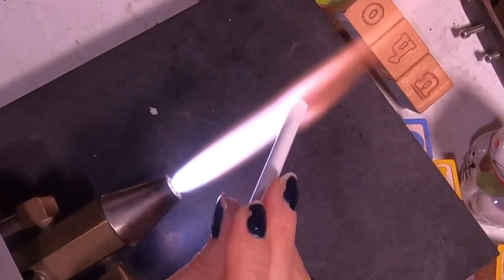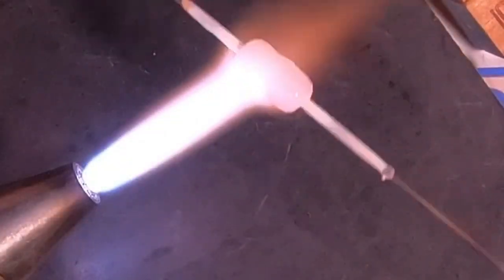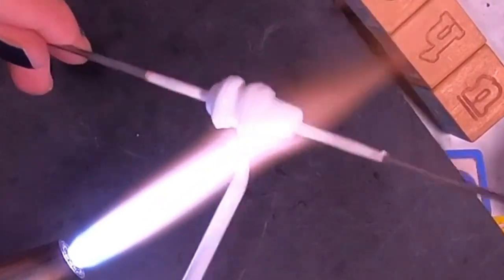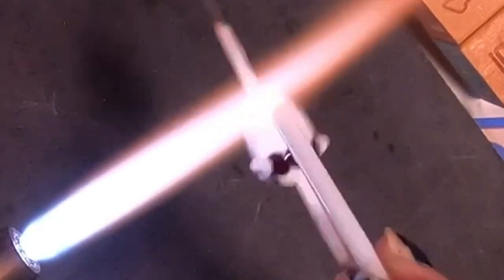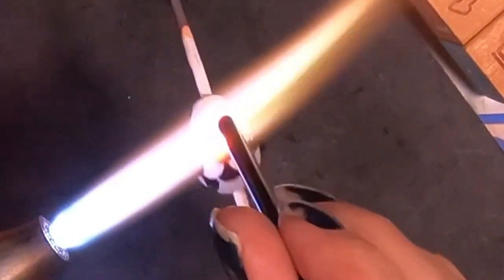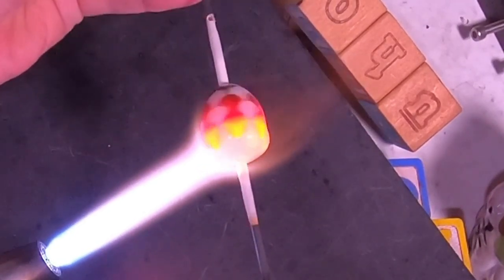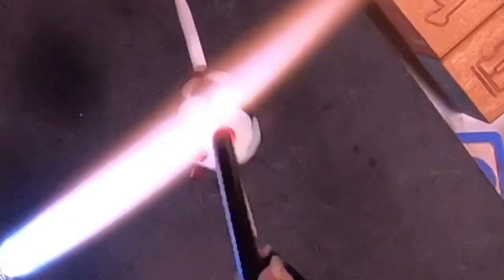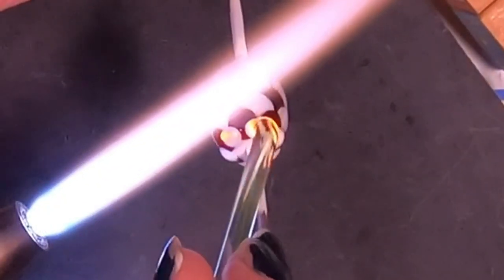Lampworking / Flameworking - 101.63 - Classic Fish Scales - 104 demo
Hi Everyone! 👋🏽   I love exploring dot patterns and can get very ‘dot obsessive’ sometimes…😂.
For example, this Fish Scale Pattern is a classic beauty and is extremely satisfying to master!
The technique is very simple…lots of dots!
It can look intimidating at first, but once you get started it is easier than you think.
Let’s take a closer look, shall we?
I hope you’re all doing well and happy!   Enjoy! 🌹
Robin- ✨🌹💫